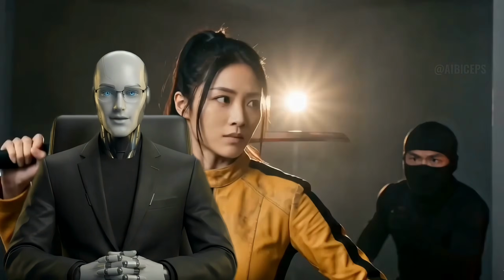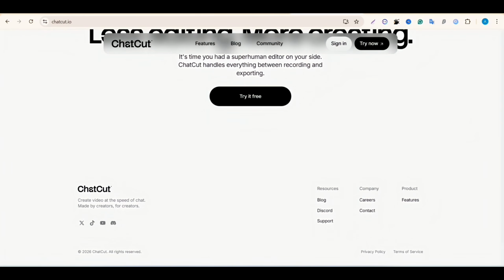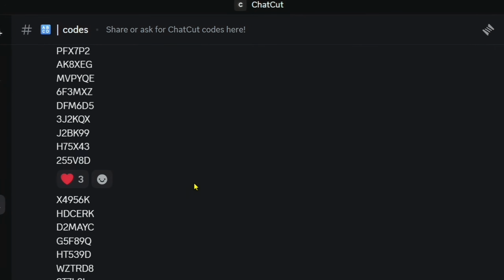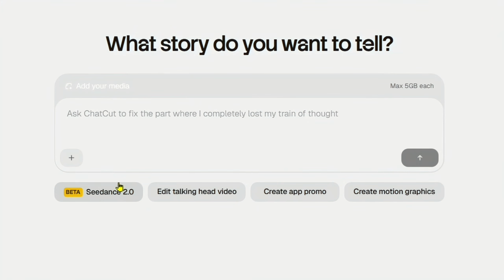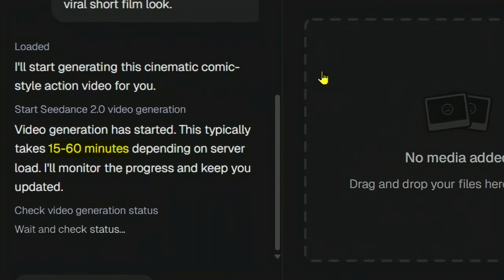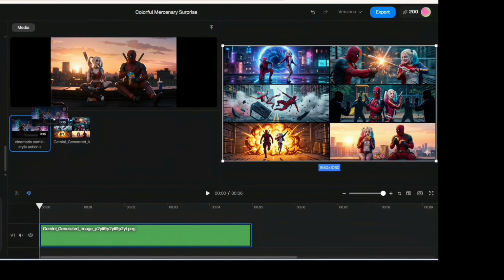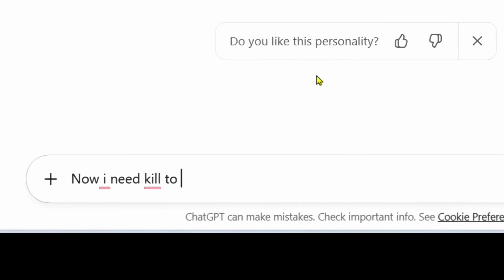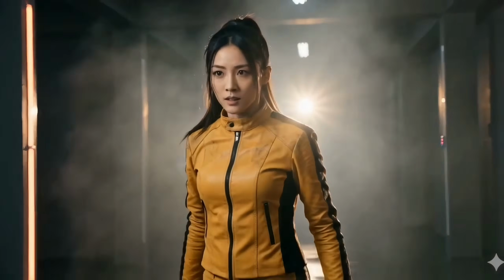How To Use Seedance 2.0 Outside China (Actually Works) ⭐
Seedance 2 is currently one of the most powerful AI video generation models — but officially, it’s only released in China.
In this video, I’ll show you how I accessed Seedance 2 from another country and tested it before the global release.

I’ll guide you step-by-step on how to enter the platform, get credits, generate prompts, and create your first AI cinematic video.

If you’re interested in AI filmmaking, AI video generators, or upcoming tools like Seedance, this tutorial will help you try it early without waiting for the worldwide launch.

Topics covered
Seedance 2 early access
How to use Seedance 2 outside China
AI cinematic video generation workflow
Prompt + seed image workflow